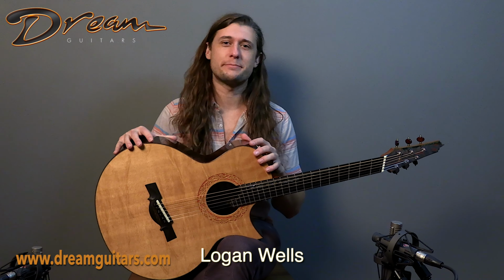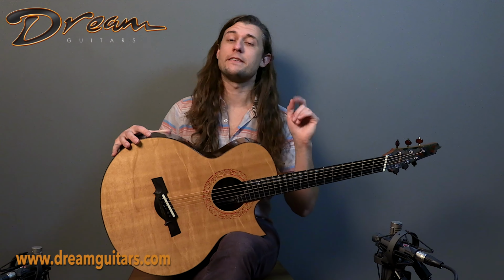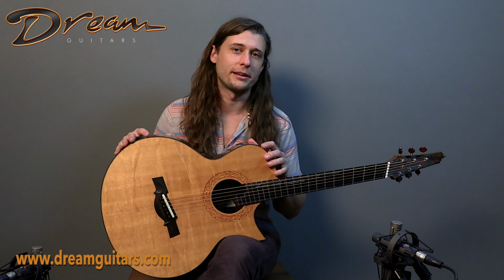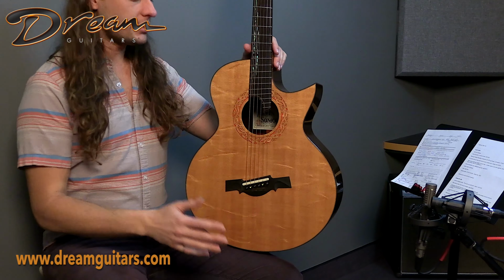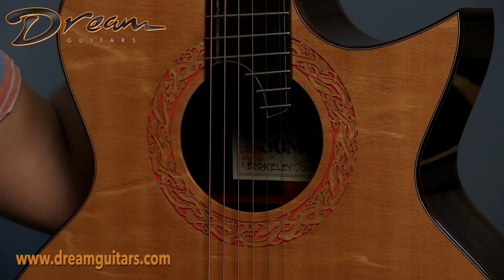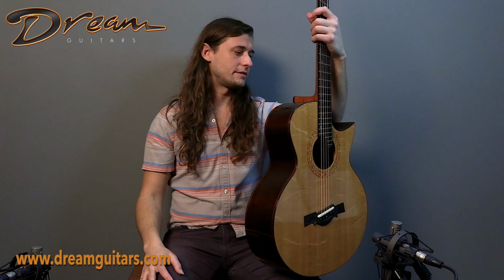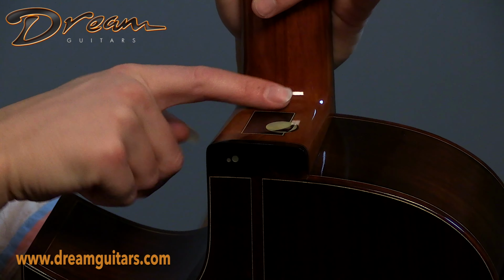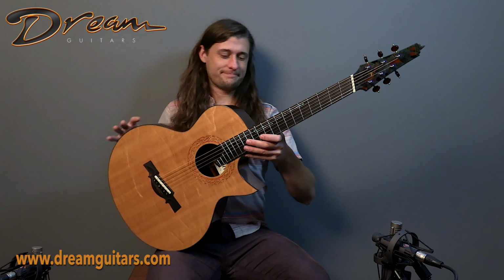2016 Somogyi Jumbo, Brazilian Rosewood & Sitka Spruce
Paul: Ervin's Jumbo design is something special. It's big and full of bass response and energy, but somehow, as Ervin does, he maintains all of the clarity and balance that makes the guitar perfectly musical.

Logan: If there's a bad note in this guitar, I haven't found it. Ervin threaded the needle with a 12-fret Jumbo cutaway design that manages to blend a cannonading bass register with a punchy midrange and sweet, thick trebles. And then there's the chip carving, the multiscale fingerboard, the patio stone headplate. My only complaint? That this one isn't coming home with me.

Chapters:
0:00 Somogyi Jumbo Demo with Al Petteway
1:59 Guitar Details with Logan Wells
7:30 Outro with Al Petteway